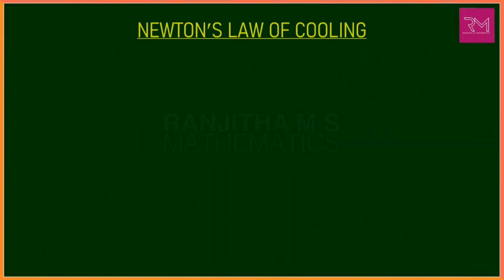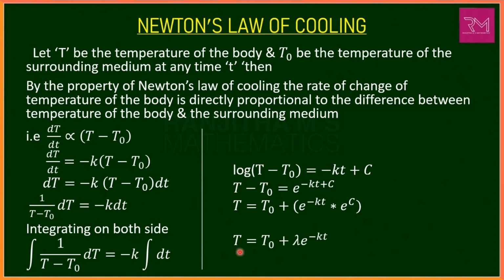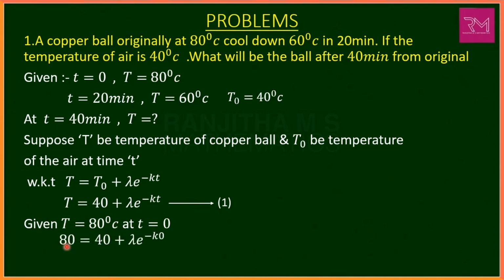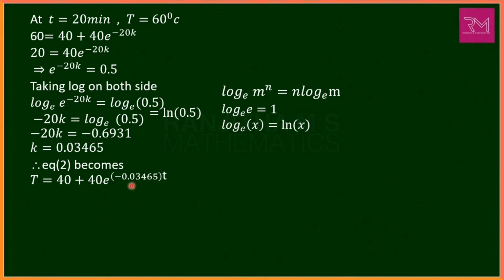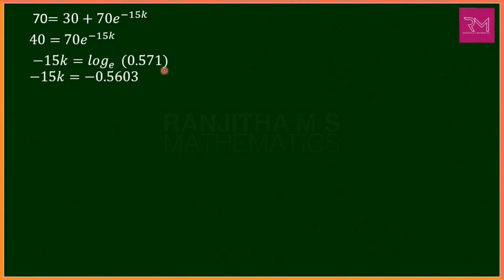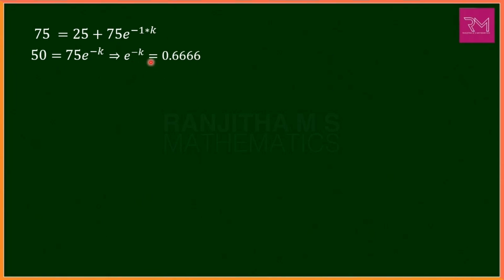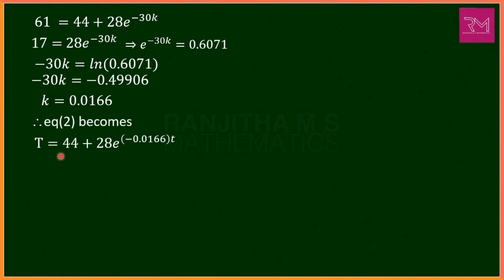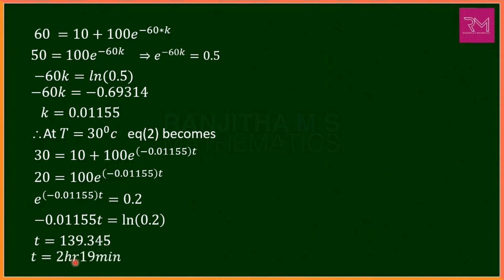Engineering Classroom Series: Understanding Newton's Law of Cooling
📚 Welcome to our Engineering Classroom! In this video, we dive into the fascinating world of thermal dynamics as we explore Newton's Law of Cooling. Whether you're a student studying engineering, physics, or simply curious about heat transfer, this session is for you.

1. *Introduction to Heat Transfer*: Gain a fundamental understanding of how heat moves between objects.
2. *Newton's Law of Cooling Explained*: Delve into the mathematical formulation and principles behind Newton's Law of Cooling.
3. *Cooling Constant \(k\)*: Learn how this crucial parameter influences the rate of temperature change.
4. *Real-world Applications*: Explore practical applications of Newton's Law in engineering scenarios.
5. *Solving Problems*: Walk through step-by-step examples to solve cooling problems using the law.

🎓 *Thank you for joining our Engineering Classroom. Let's explore the world of Newton's Law of Cooling* 🌐